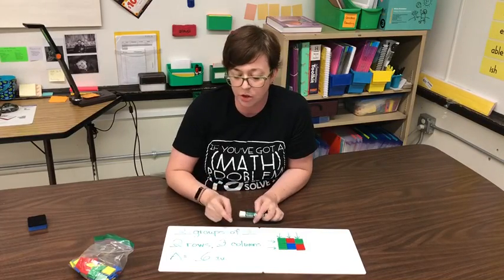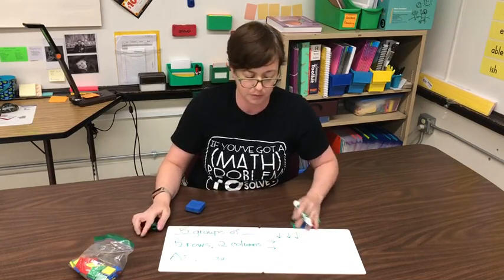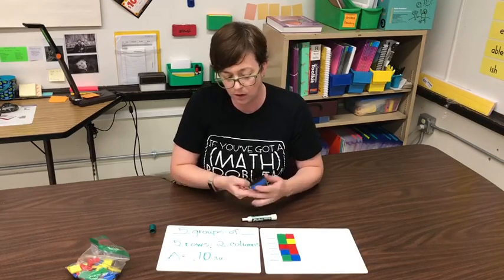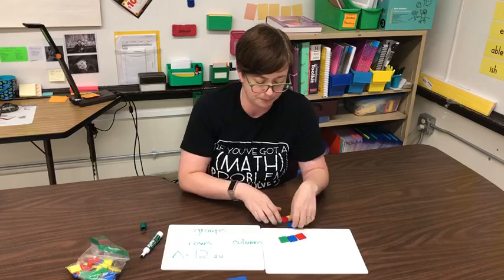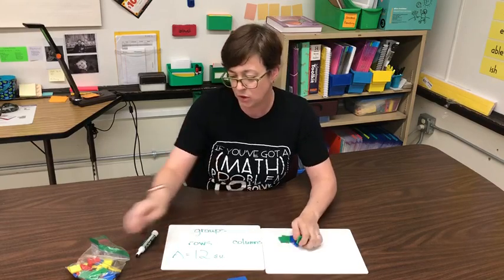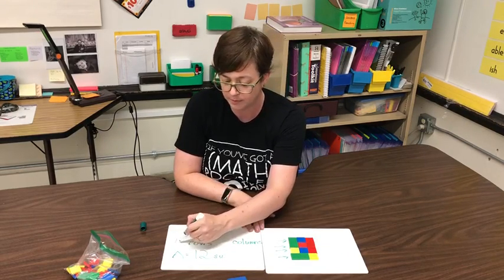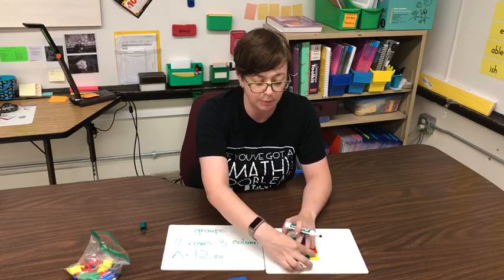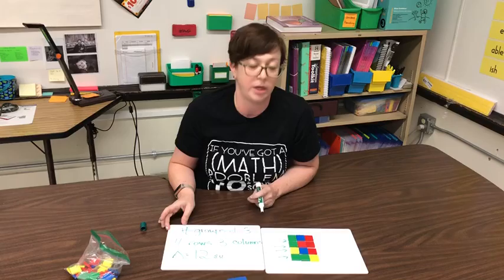Area: Concrete Part 2